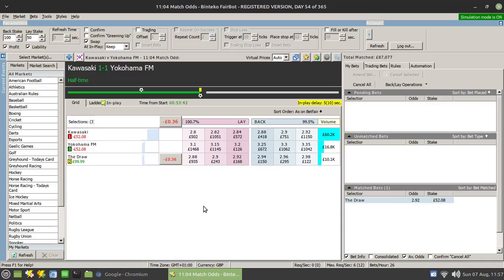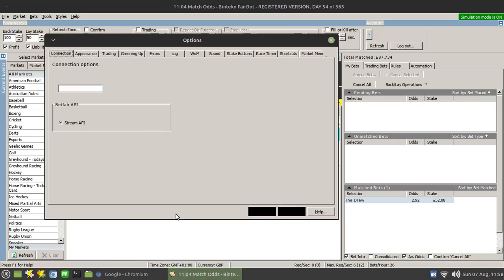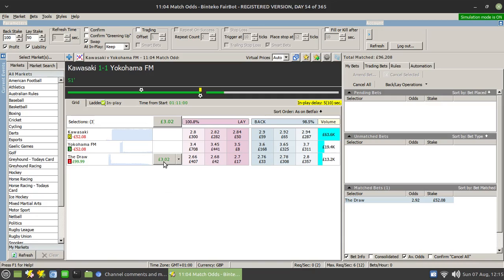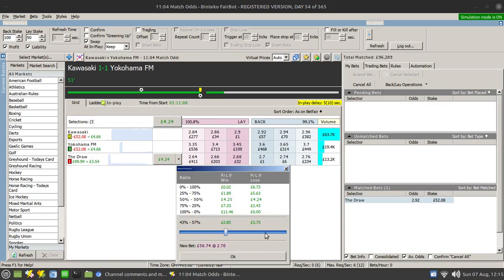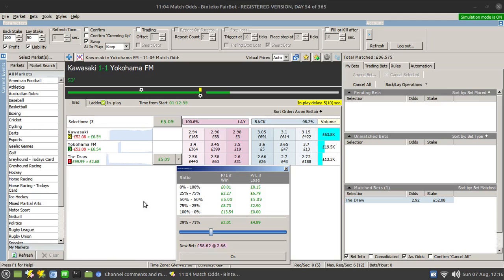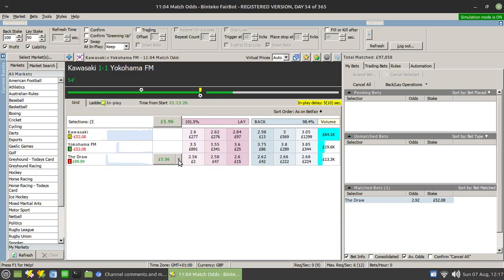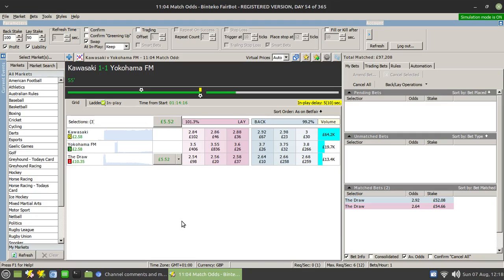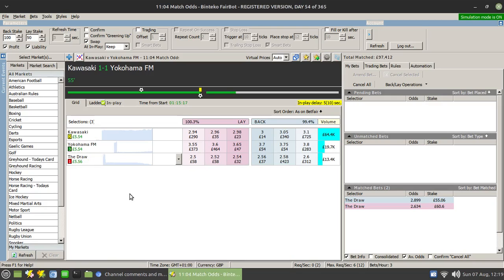Advanced Greening Up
A quick demo on using the advanced greening up facility within Fairbot